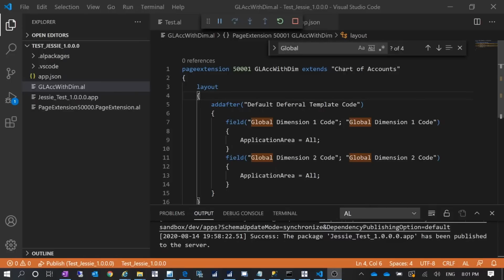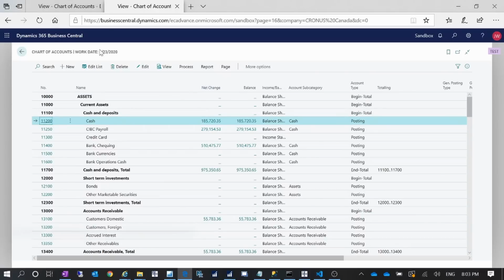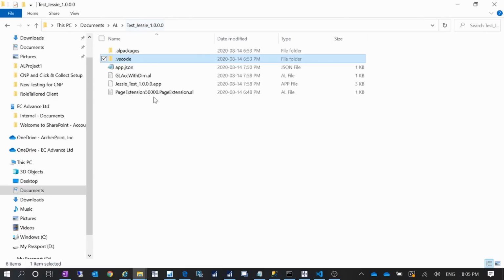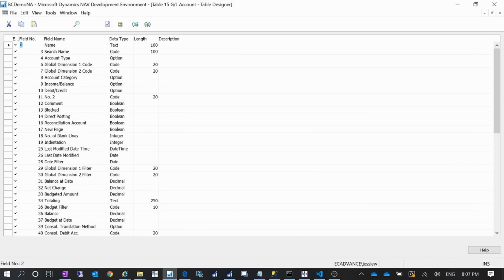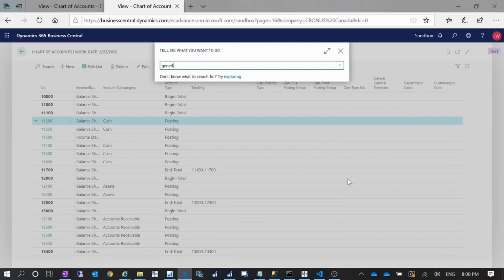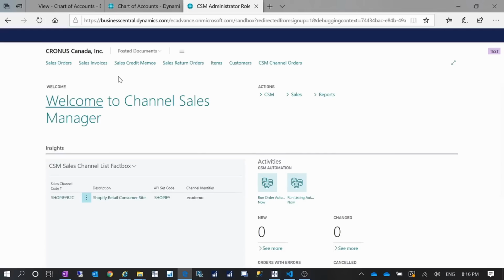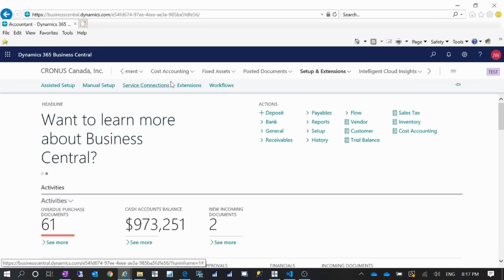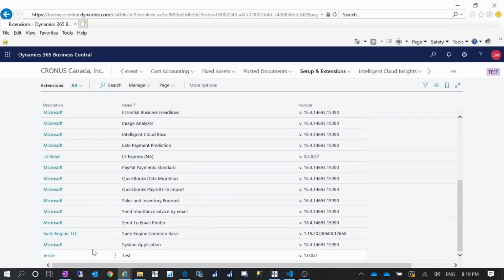Create an Extension to Add a Field to the Page in Business Central Online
This video demonstrated a tip to create a page extension to add fields to page in Business Central.